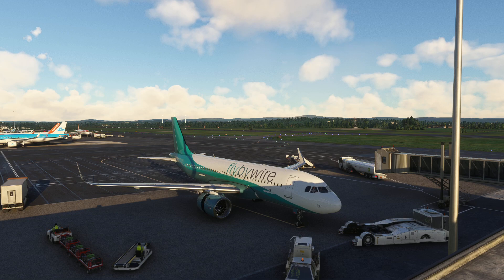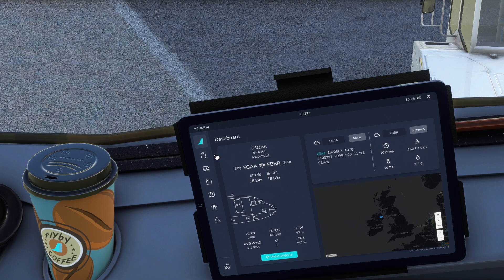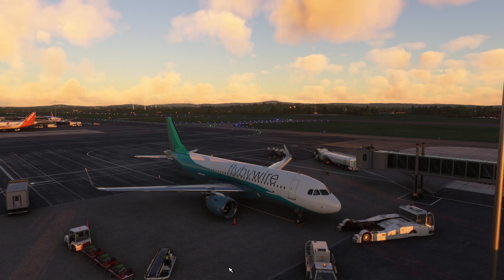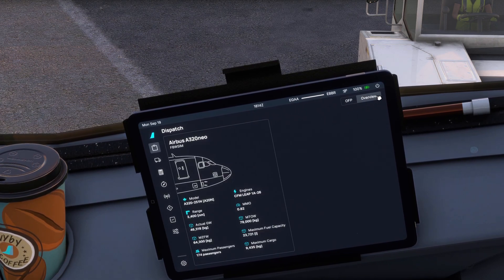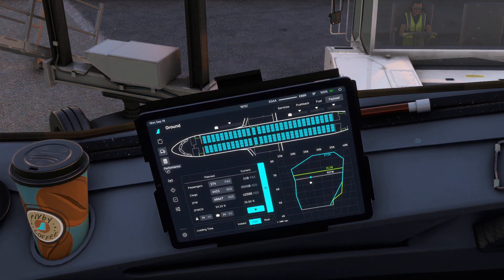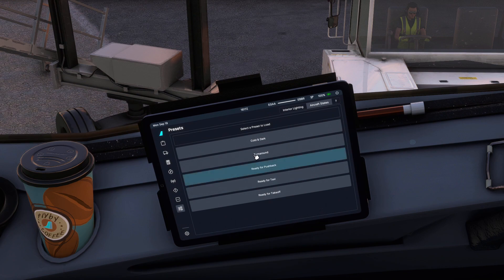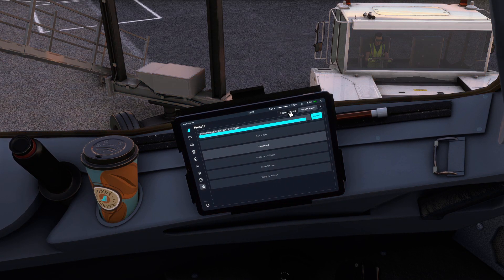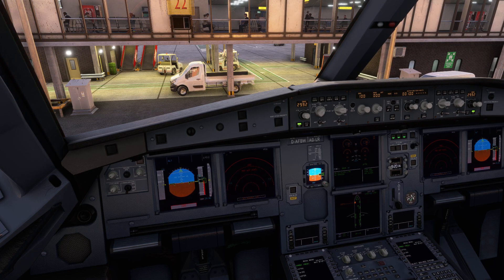NEW FlyPad for A32NX Overview in MSFS 2020! (FlyPad OS3)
In today's video, we look at the new FlyPad OS3, a new and updated EFB for the Flybywire A32nx in MSFS 2020.

Thank You @FlyByWireSim for making such an awesome aircraft!